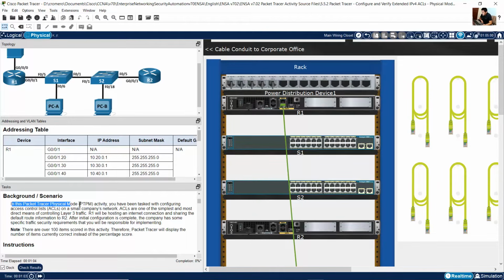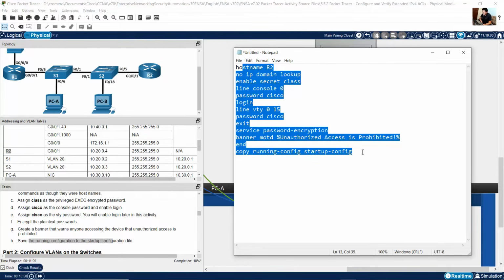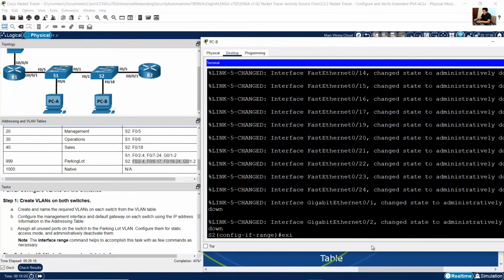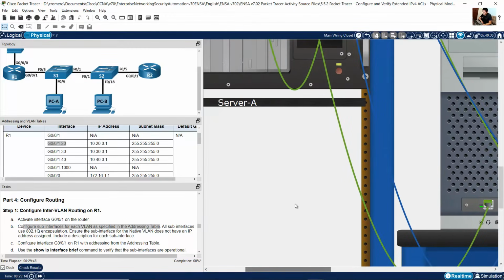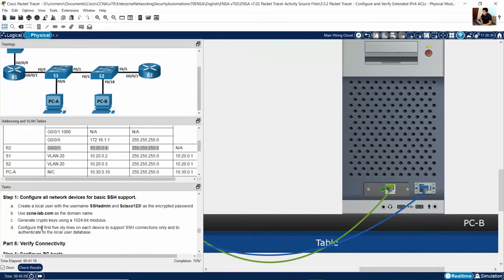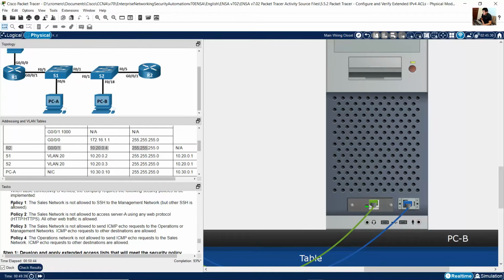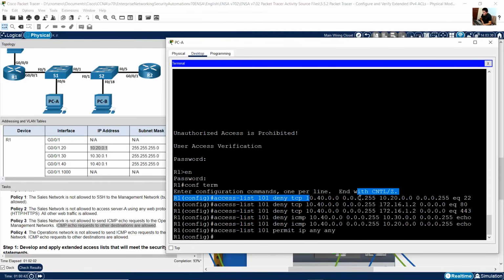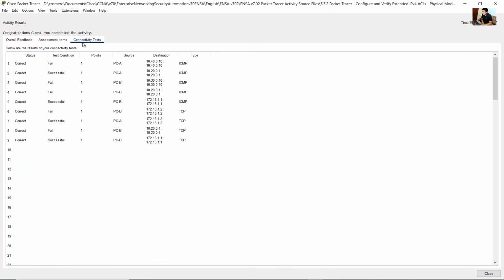5.5.2 Packet Tracer - Configure and Verify Extended IPv4 ACLs - Physical Mode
CCNA Enterprise Networking, Security and Automation v7.02 ENSA -  5.5.2 Packet Tracer - Configure and Verify Extended IPv4 ACLs - Physical Mode